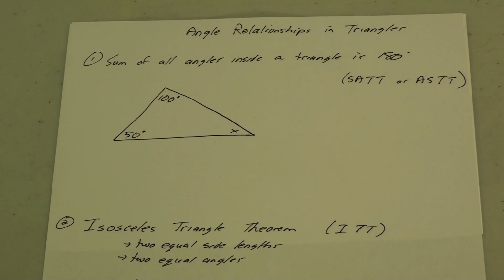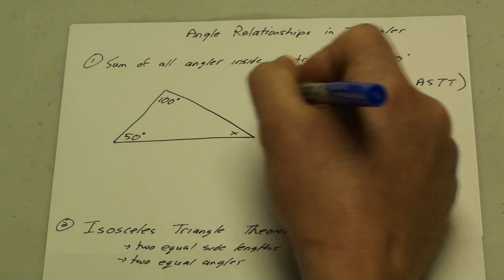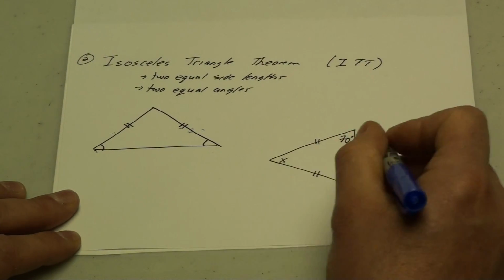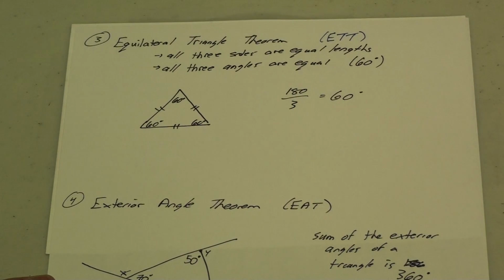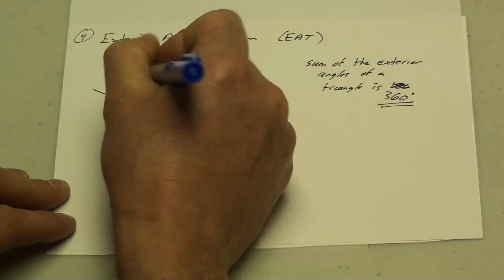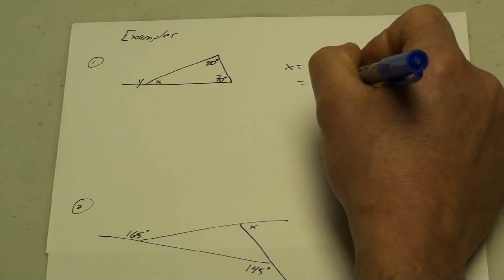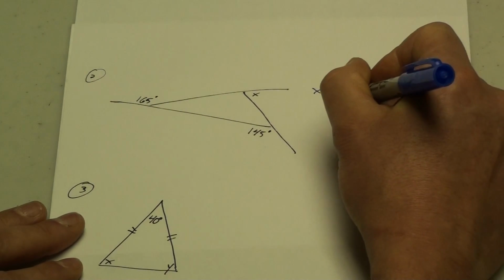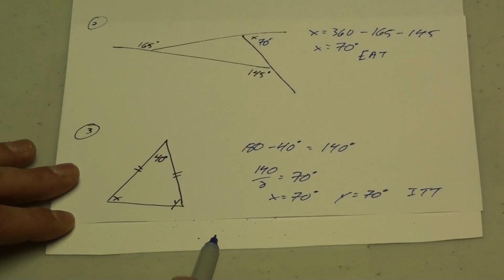Angle Properties of Triangles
Explains some of the properties of the angles in a triangle.